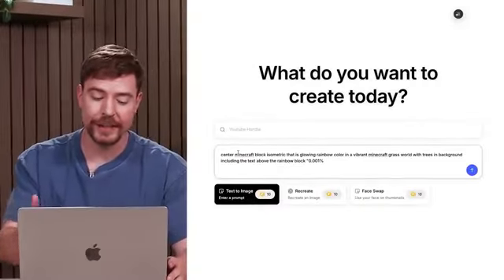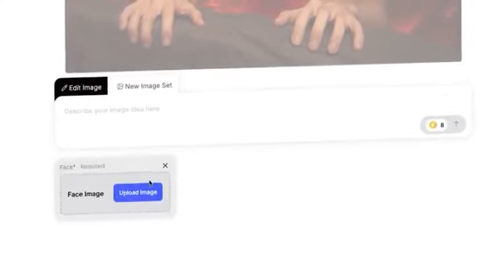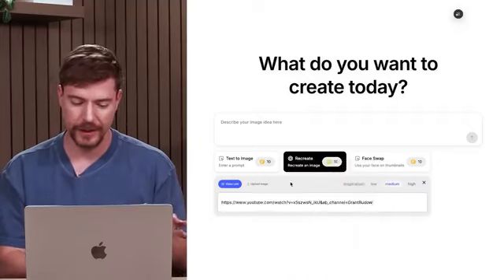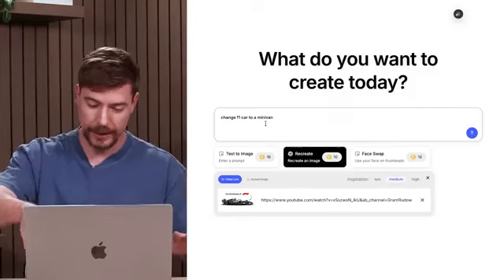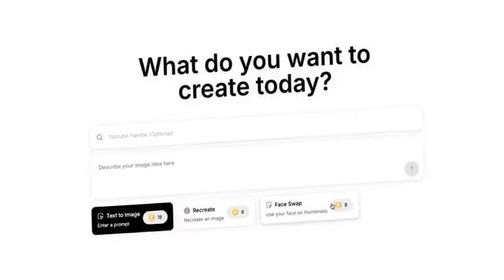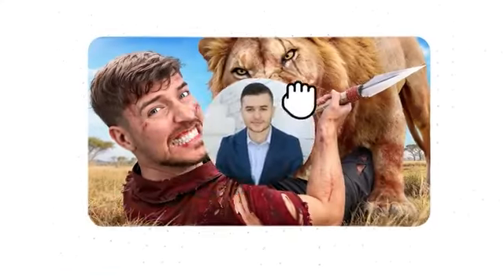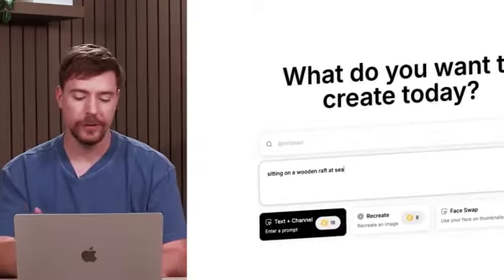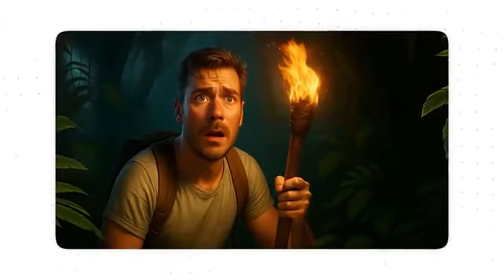Soü al üill change youtubr forever